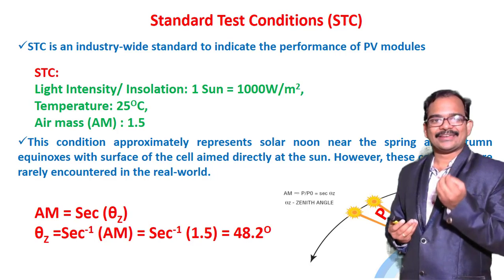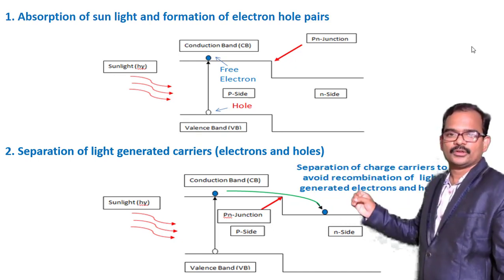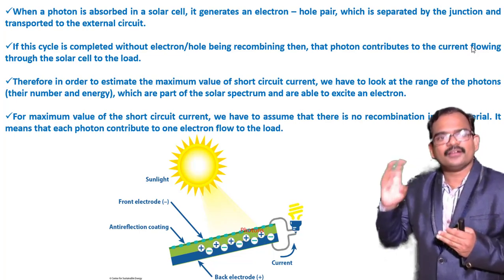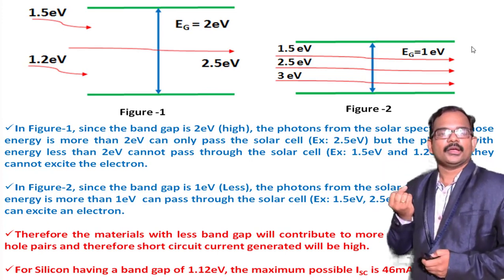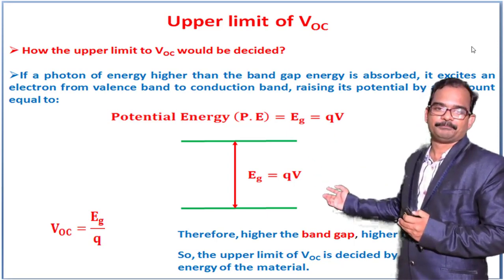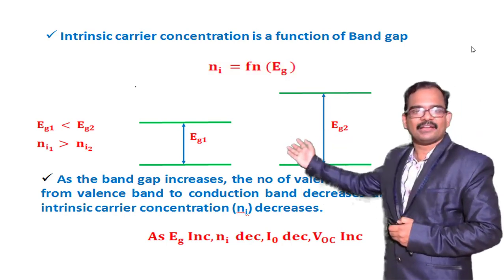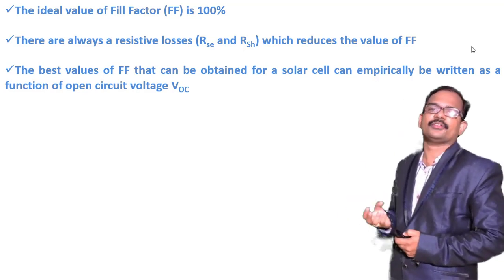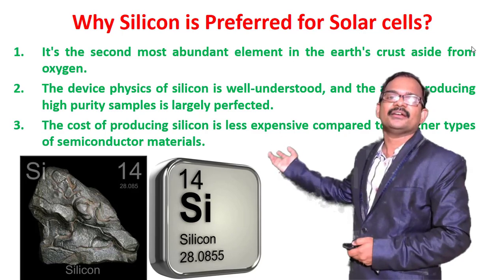SPVT 2 UNIT 1 L3 UPPER LIMIT OF PARAMETERS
The video starts with description of solar cell efficiency and throws light on the upper limit of solar cell parameters viz., short circuit current, open circuit voltage, fill factor and cell efficiency. It also discusses the "Why silicon is widely used for the fabrication of PV panels?"